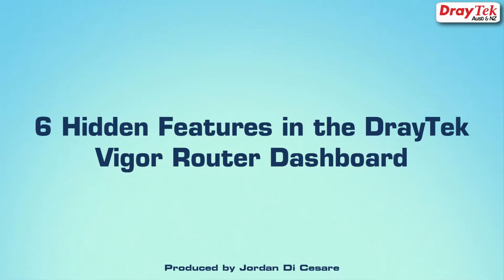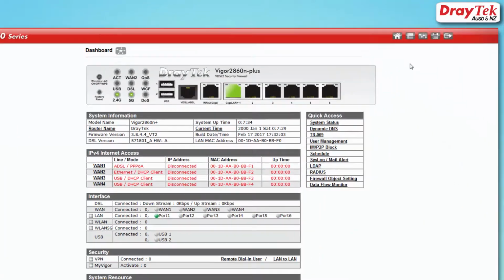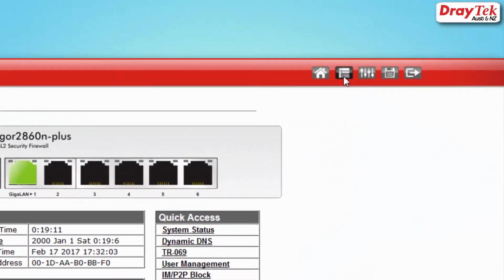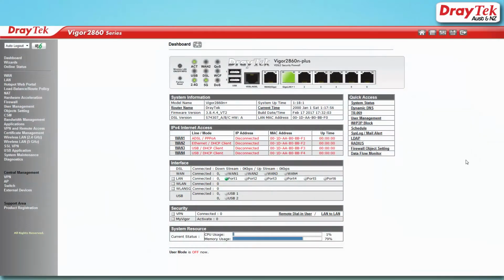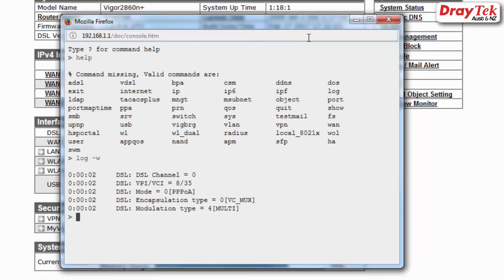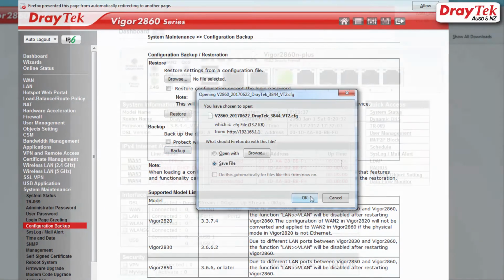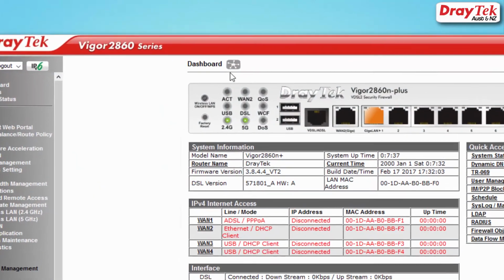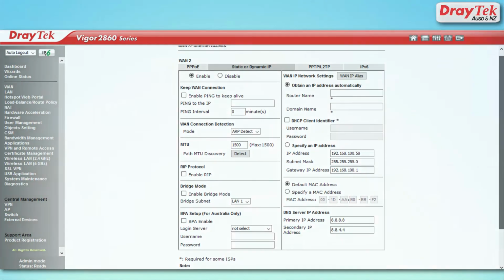6 Hidden Features in the DrayTek Vigor Router Dashboard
DrayTek has designed a Dashboard page for Vigor routers providing information on the router status as well as shortcuts to configuration menus. This video describes each of these features.  The features include: the DrayTek Home, GUI Map, Web Console, Configuration Backup, Logout  and Topology Icons.